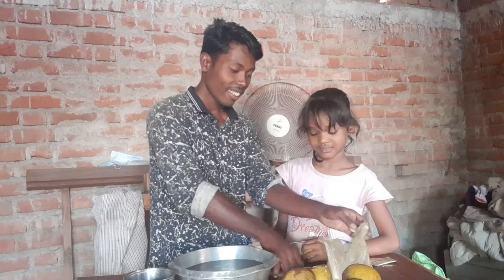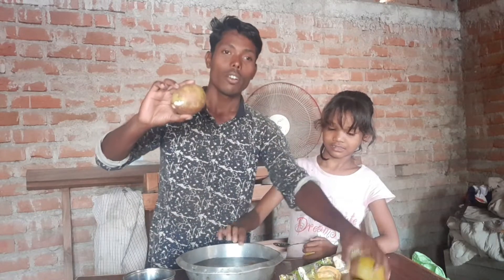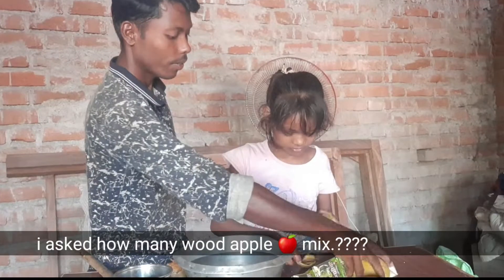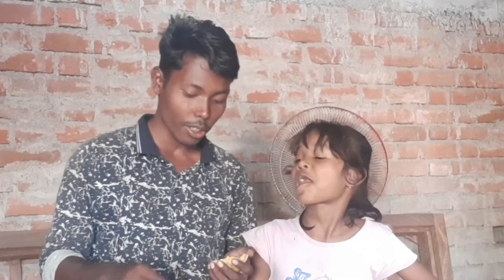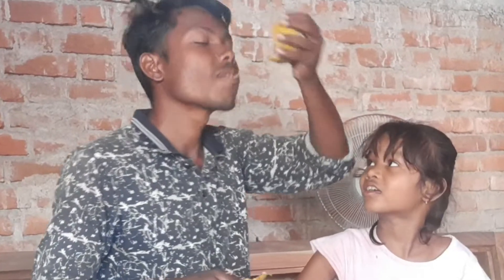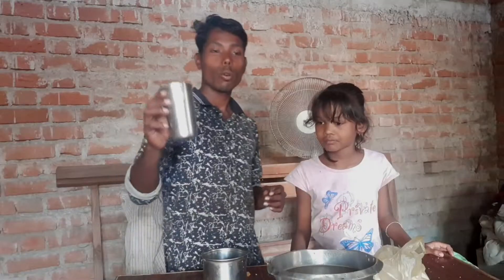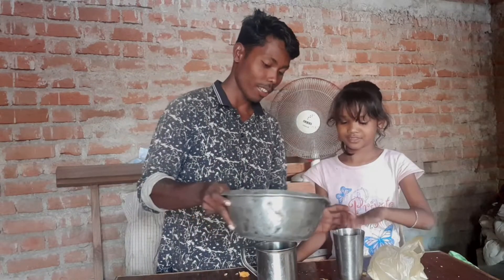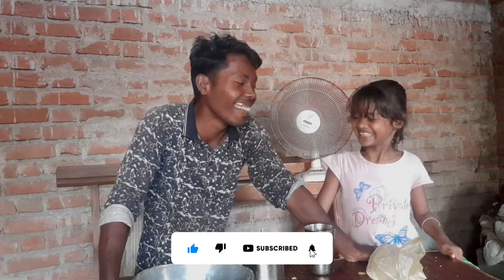Wood Apple juice drink with Lisi | bael fruit juice | bel ka sarbat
intagram I'd